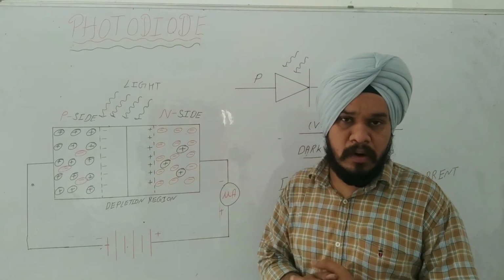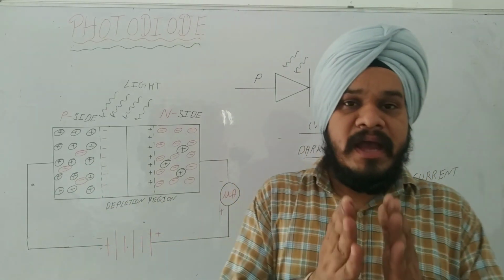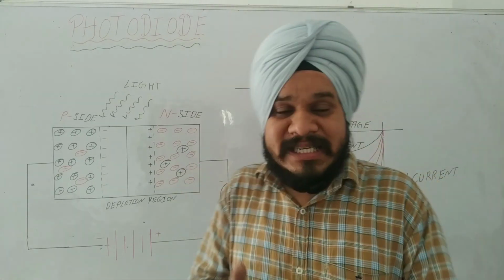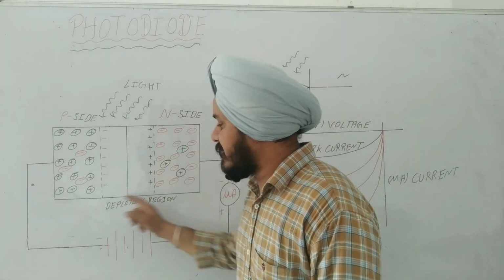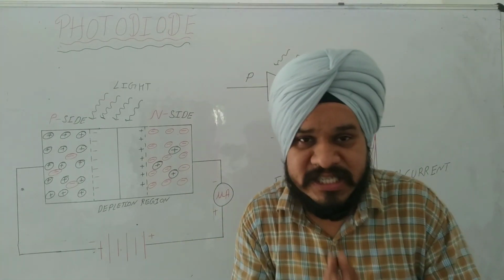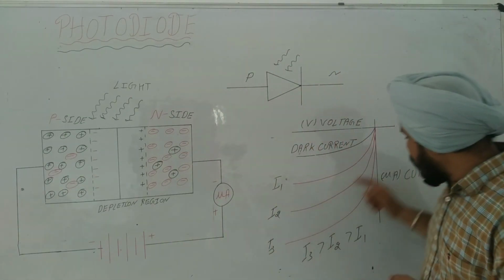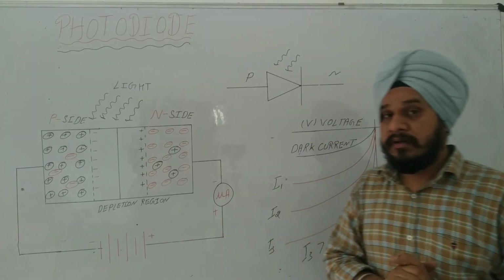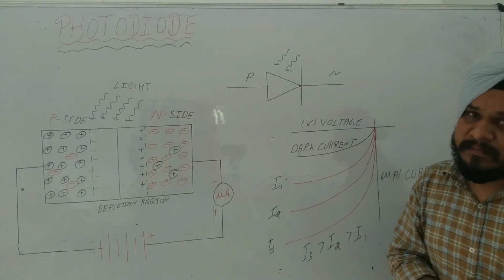+2 class,photodiode experiment# physics activity